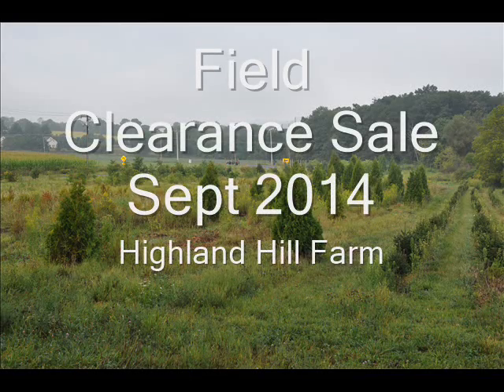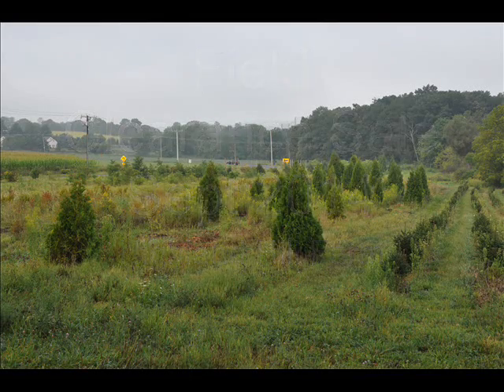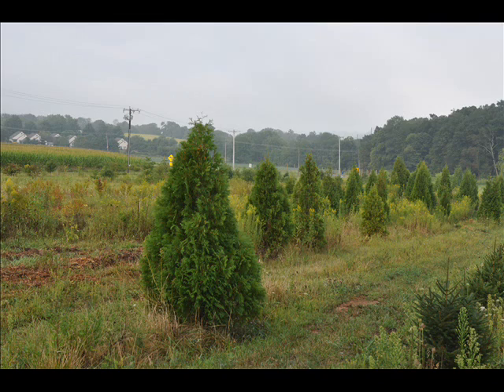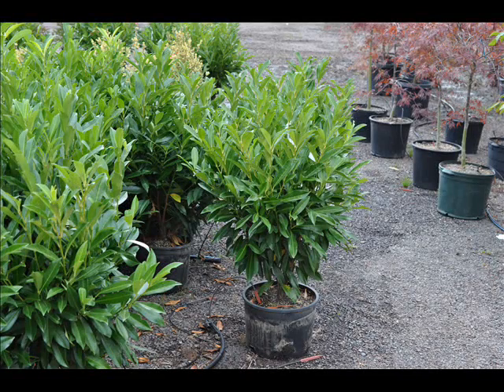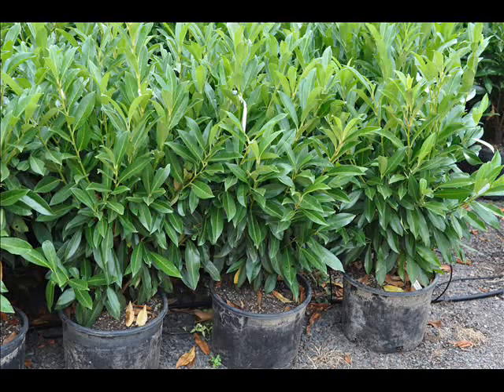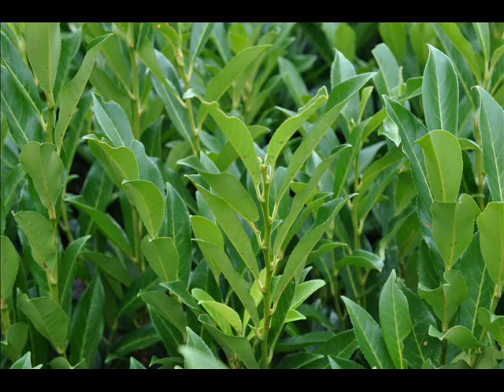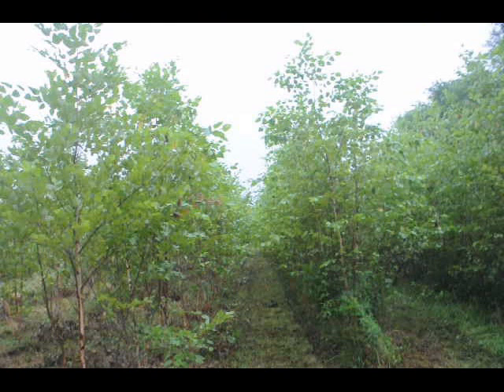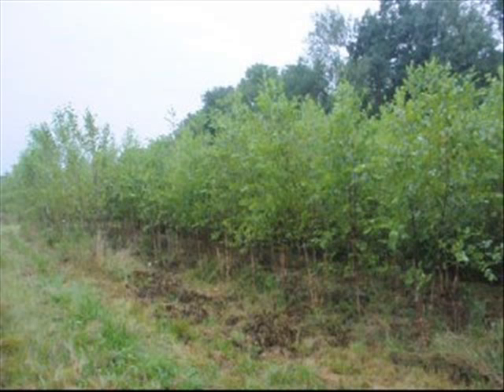Tree Clearance Sept 2014 at HH Farm